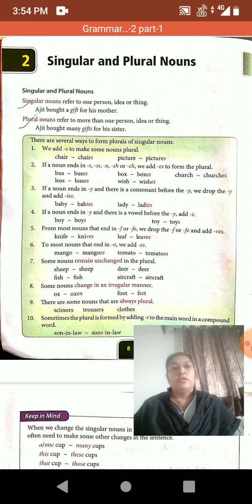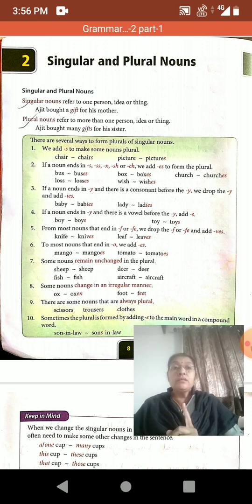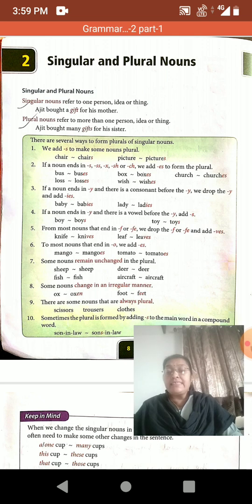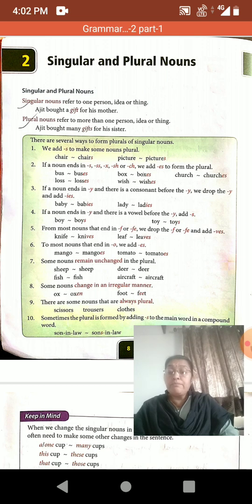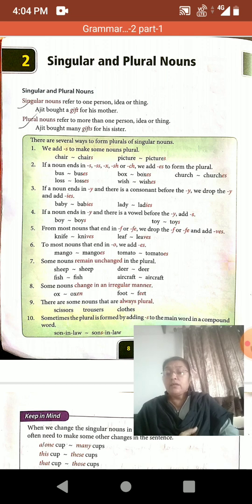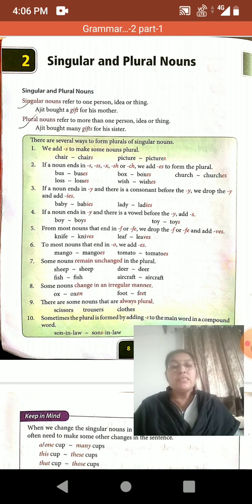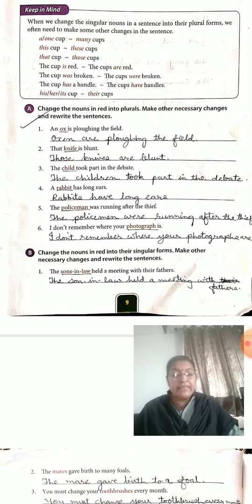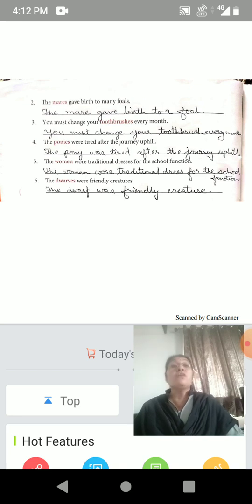11 06 2020 Nimisha Grammar 5